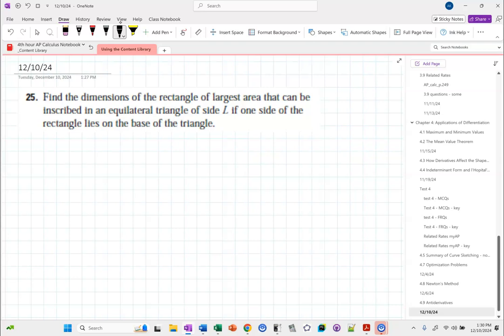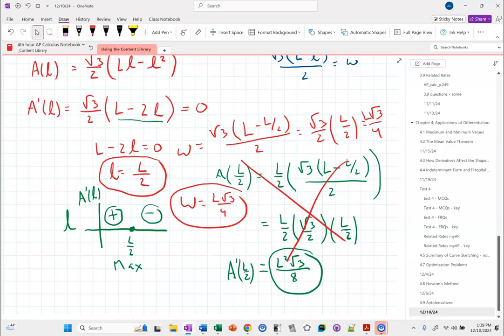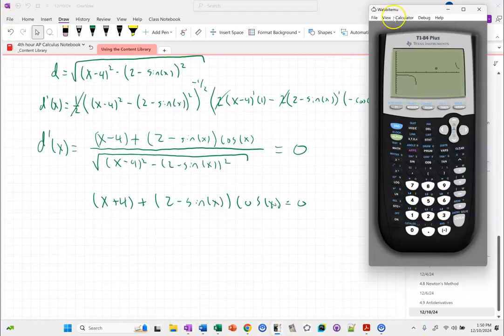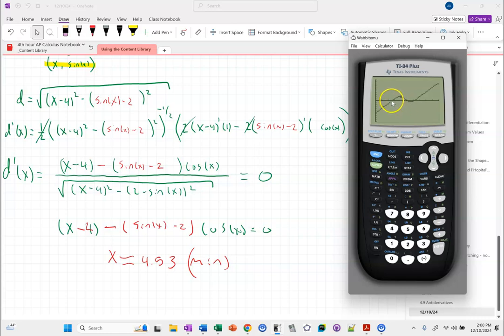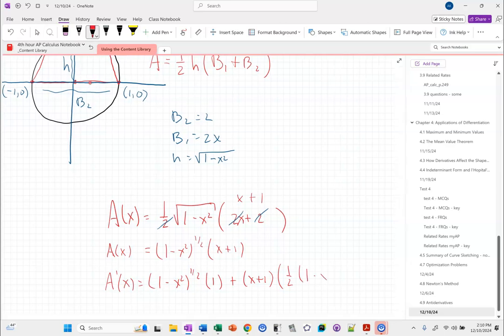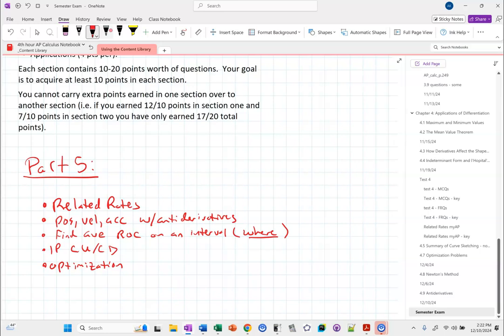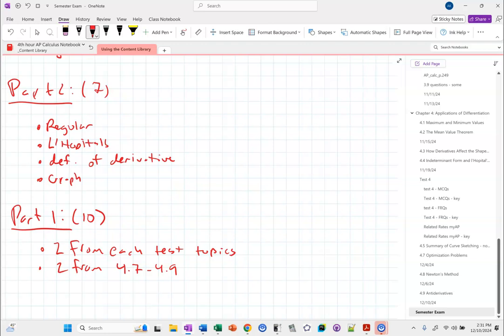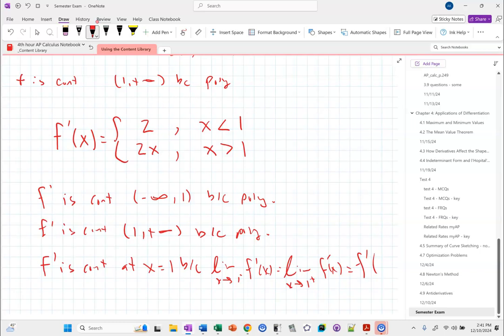12/10/24 AP calc - 4th hour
exam review stuff